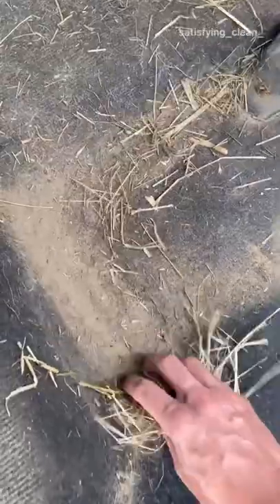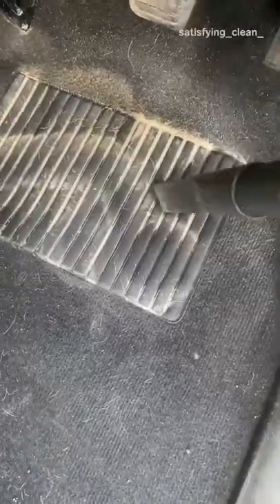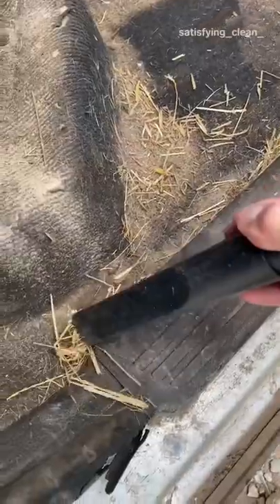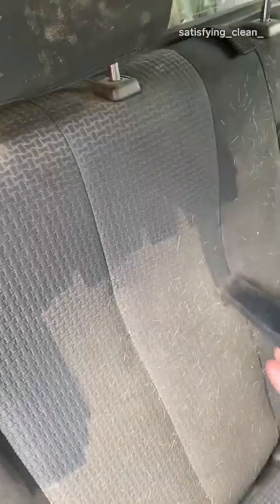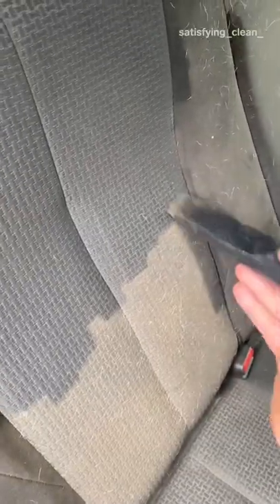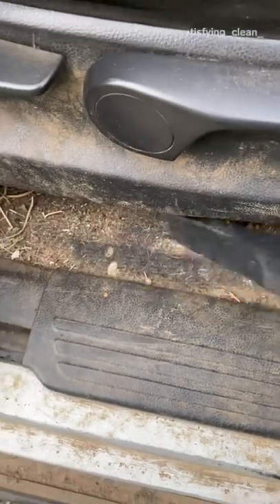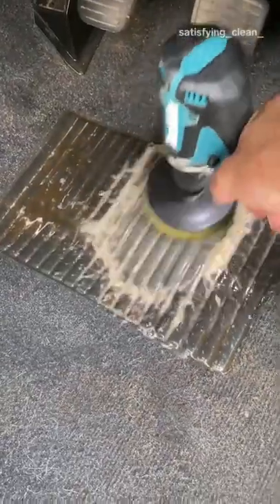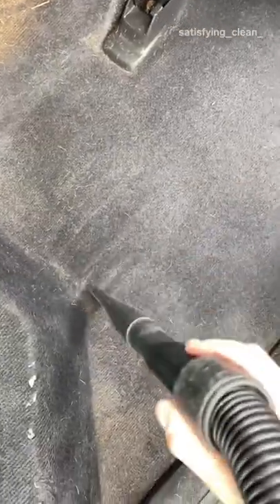How a filthy farm truck is cleaned.